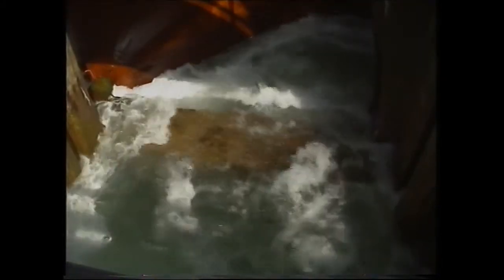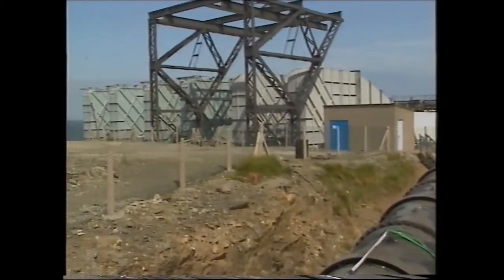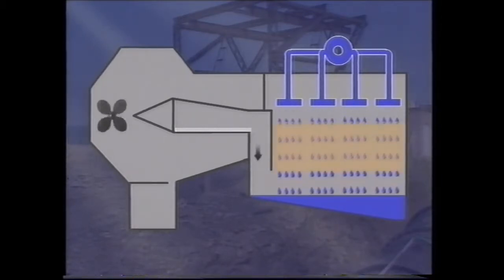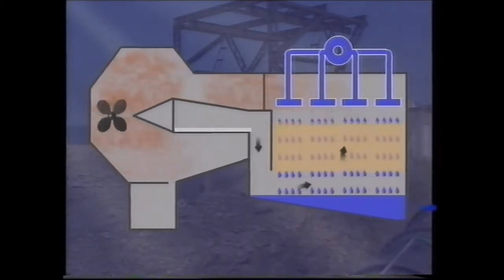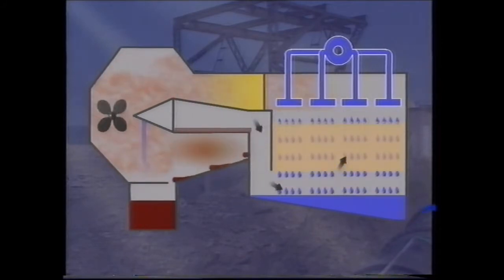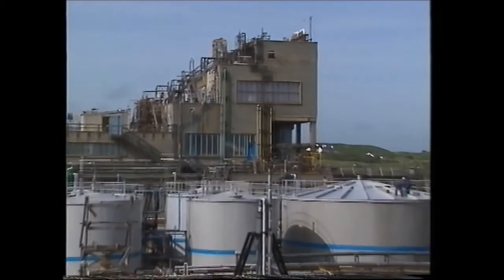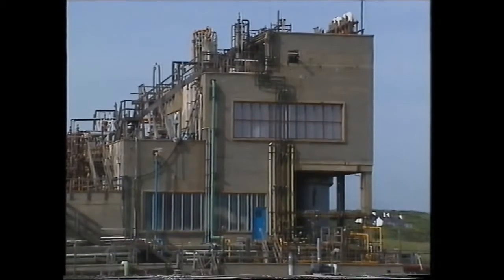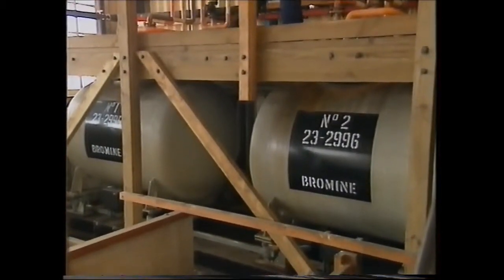Br2 from sea water